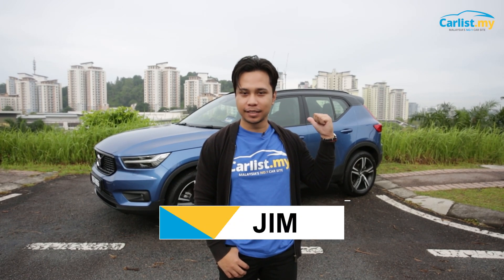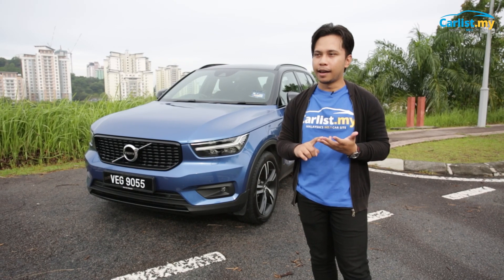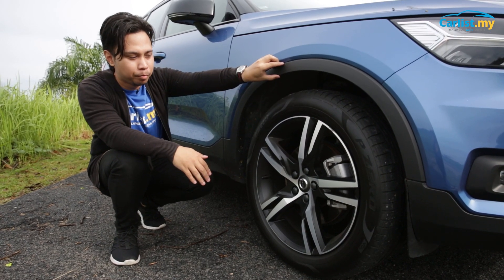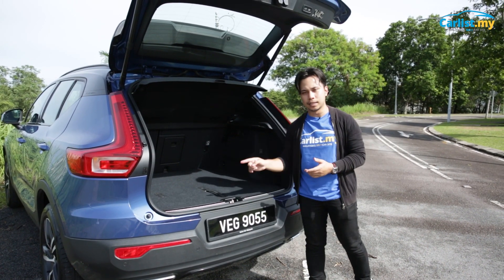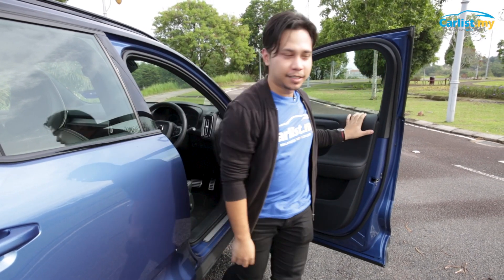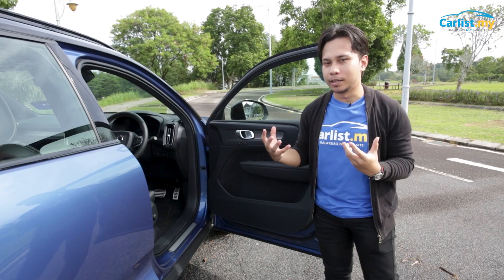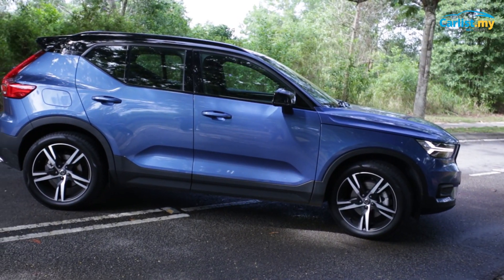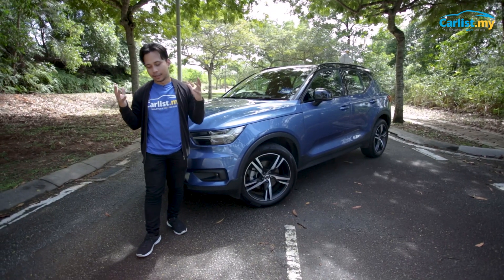Volvo XC40: The Best In Its Class!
Jim Kem tells you why the Volvo XC40 is the best value proposition in its class.